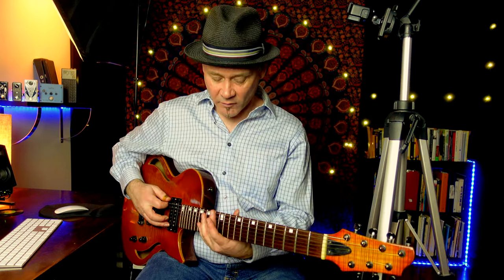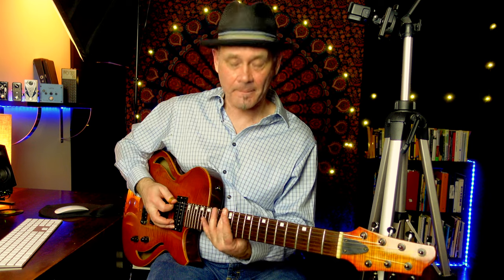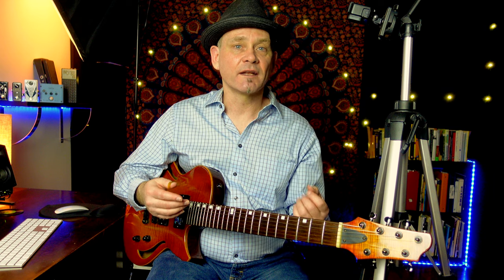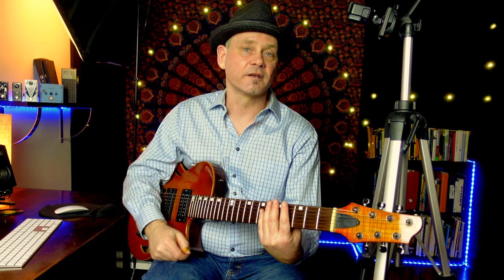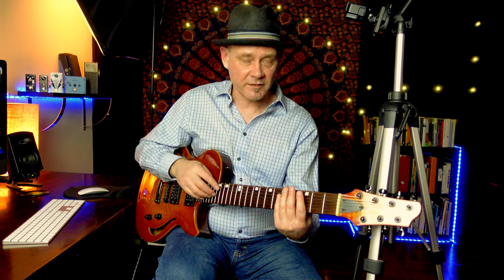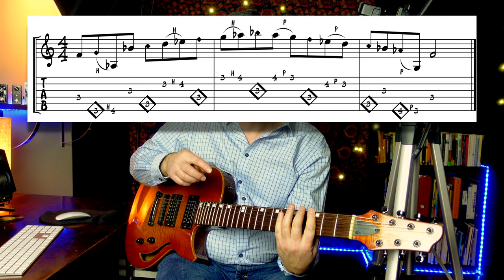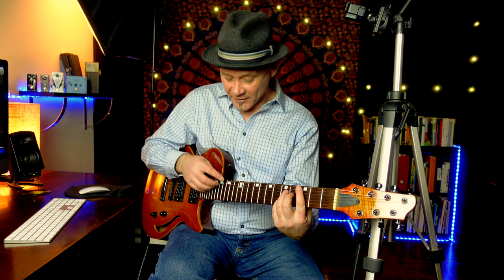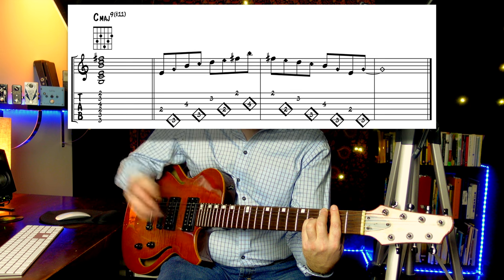Lenny Breau Harp Harmonics: How Did Lenny Do That?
Lenny Breau should have been a household name right up there with the likes of Eddy Van Halen, Wes Montgomery, or any other famous guitarist you can think of. He literally developed a whole new unique style of addressing the instrument back in the 1960s and even developed a 7-string guitar with a high A string. Totally new at the time. Only now is Lenny Breau getting some notoriety, many years after his death in 1984. Probably, in part, because of guitarist extraordinaire, Tommy Emanuel, spreading the word and exalting Lenny Breau's genius. But mostly because of the heart-wrenching documentary produced by his daughter, Emily Hughes, called The Genius of Lenny Breau (1999). That's when Adam was inspired to dive deep into Lenny Breau's approach to playing guitar. He was even inspired to design and play the 7-string guitar featured in this video.

In this Episode 1 of the series, How Did Lenny Breau Do That?, Adam Smale takes you through the steps to learn how to play Lenny Breau's Harp Harmonics. Often referred to as artificial harmonics, most people call them harp harmonics, cascading harmonics, or bell harmonics. Lenny Breau's harmonics work in playing scales, chords, intros, and endings.

Hopefully you'll walk away from this lesson and be able to incorporate Lenny Breau harmonics into your playing

OR

You will have access to ALL the full PDF lessons that accompany each video. Get exclusive content, discounts on any books or lessons, and be a part of an Online Monthly Hang with me and other patrons.

CHAPTERS:
0:00 - Intro
0:57 - Natural vs Artificial Harmonics
2:06 - How to Create Harmonics
2:58 - Lenny's Harmonics Explained
4:54 - Harmonics in Scales
6:00 - Create Awesome Chord Voicings!
8:19 - Intros and Endings

SONY ZV-1 Camera
SHURE SM7B Microphone (Voice)
SHURE SM57 Microphone (Guitar Amp)
SMALL TRIPOD MICROPHONE STAND (Similar to mine)
FOCUSRITE SCARLETT 2i2 (3rd Gen) USB Audio Interface